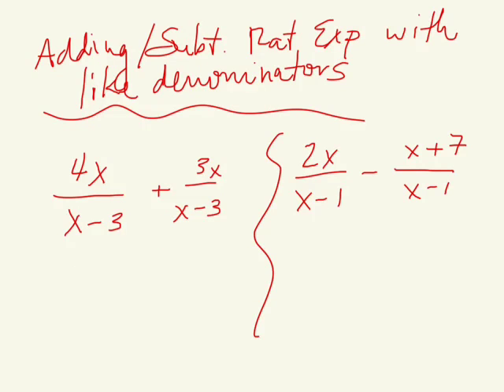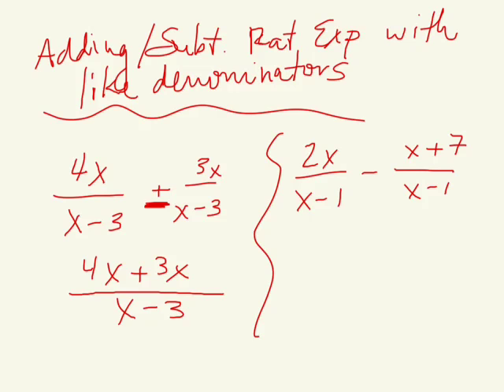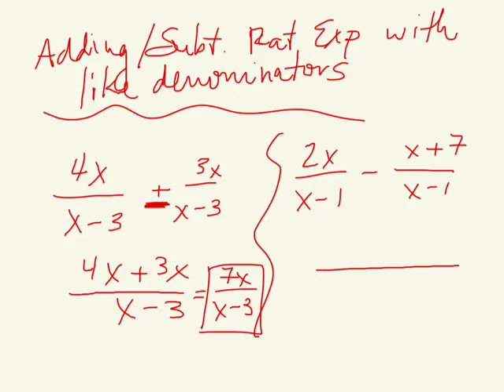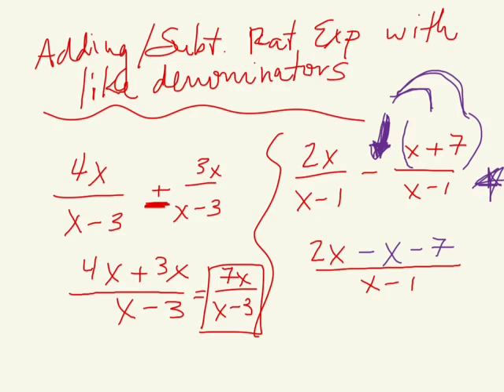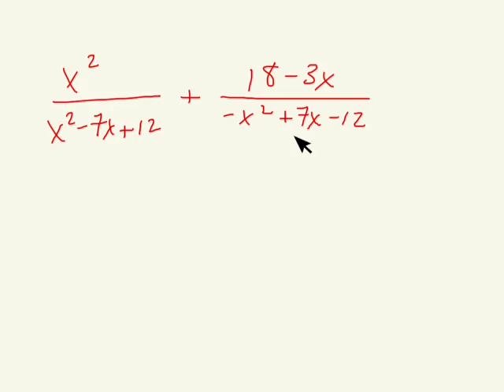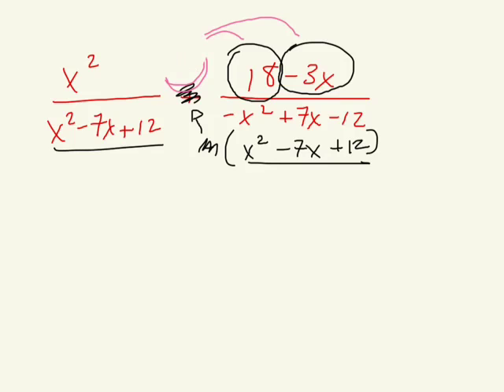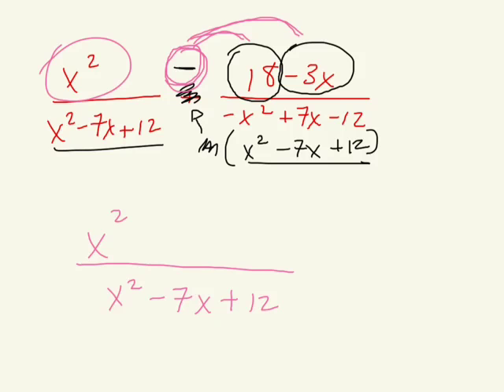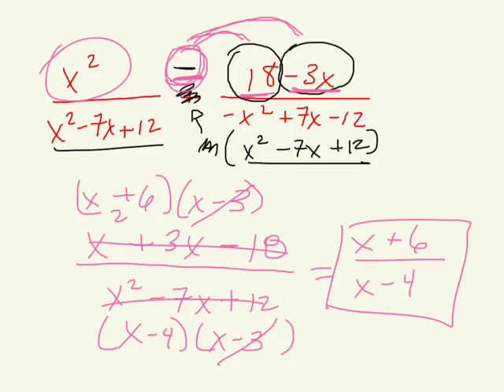Add and subtract rational expressions with like denominators